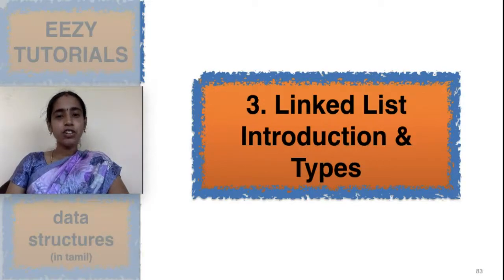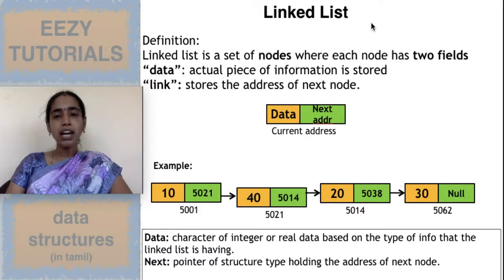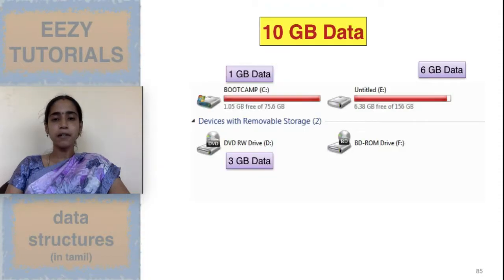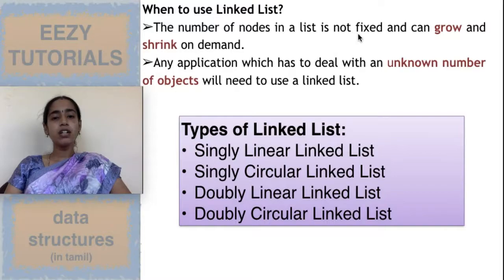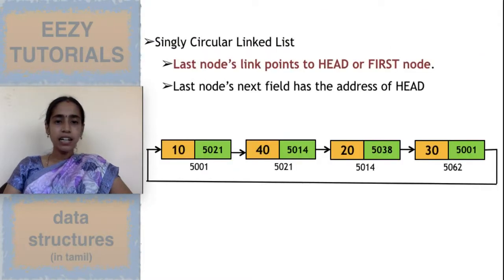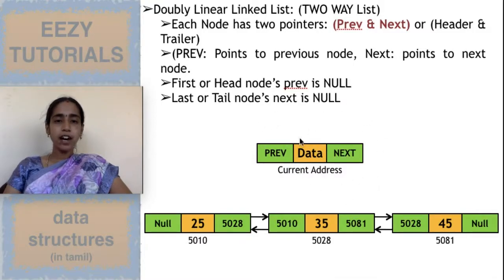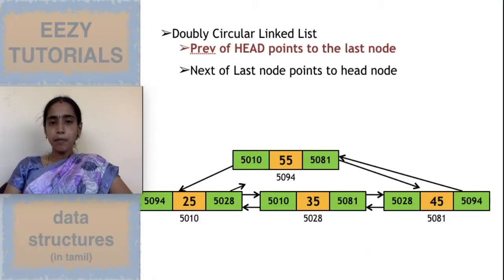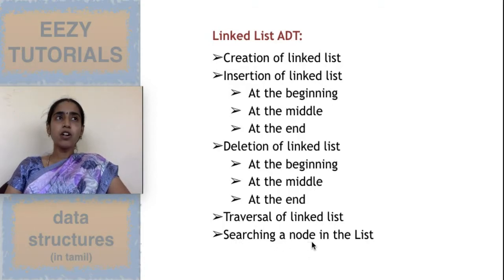3 Linked list introduction | Types of Linked List | Why Linked List? | Introduction to Linked List